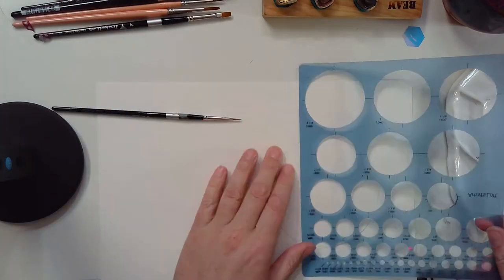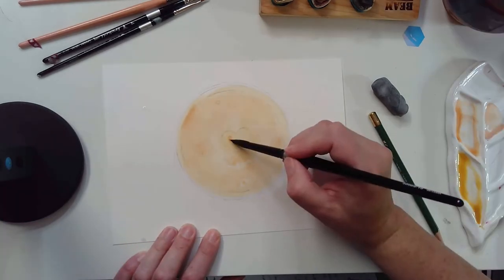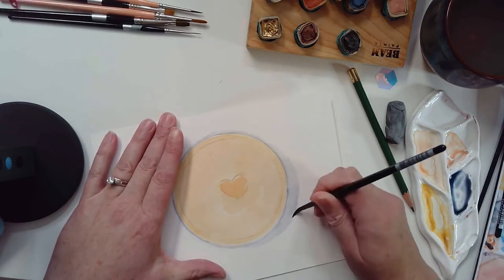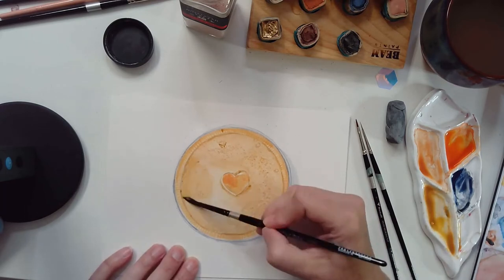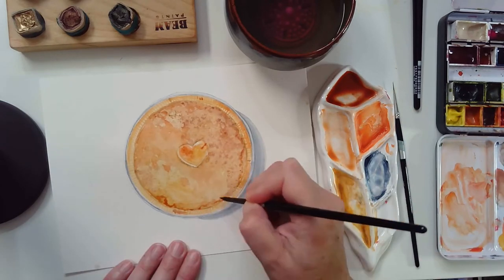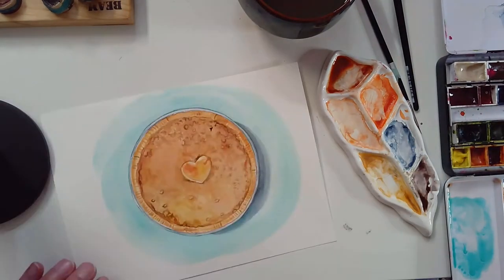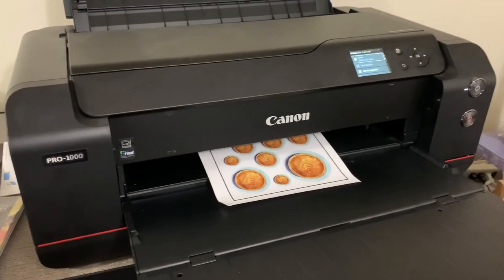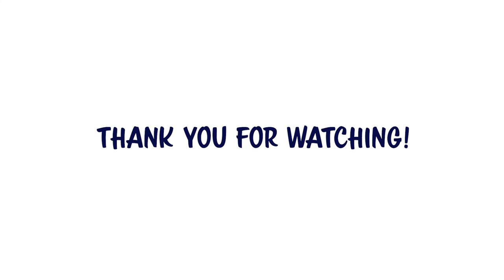Painting (Baking?) a Watercolor Apple Pie from Scratch and Turning it into a Sticker -- Narrated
Painting a Watercolor Pie and Turning it into a Sticker -- Narrated

I recently had a request for some pie stickers. This isn’t something I usually do, but the girls who placed second in our Farmers’ Market Harvest Festival wanted to commemorate the day. Follow along as I share how I did it.

WHAT I AM USING:
QoR and Beam Watercolors